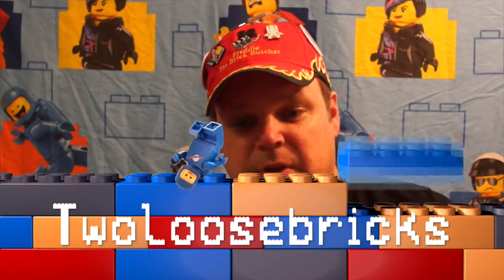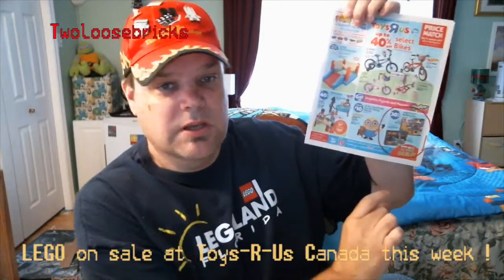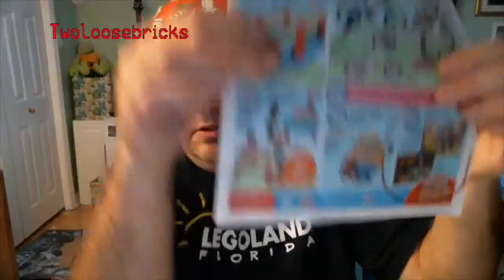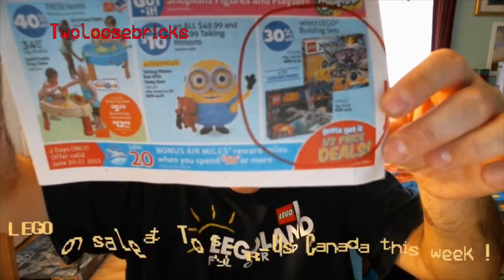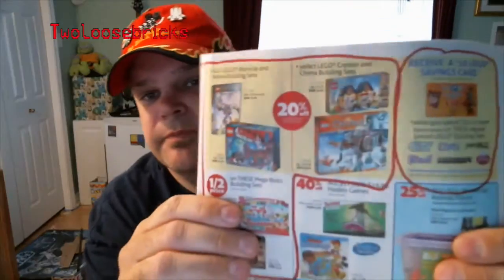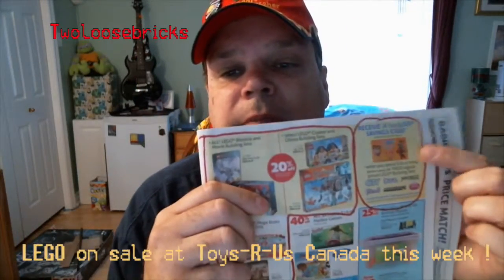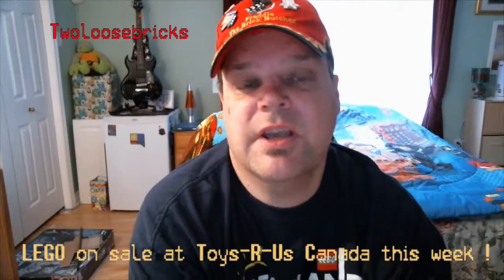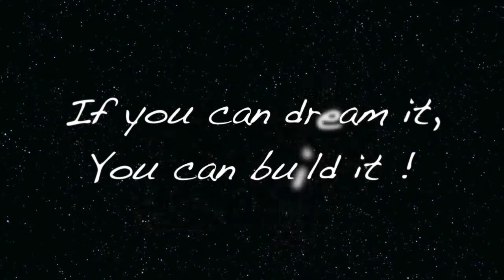LEGO on sale @ Toys R Us June 19th 2015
MY LINKS! FOLLOW ME AND LIKE MY FACEBOOK PAGE !
Vine: twoloosebricks

An awesome resource for tutorials on these things.